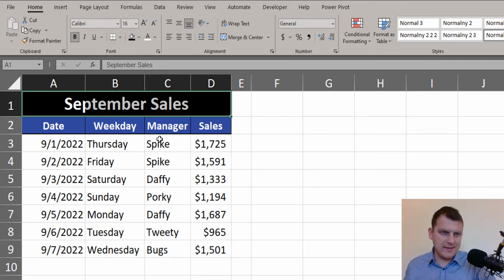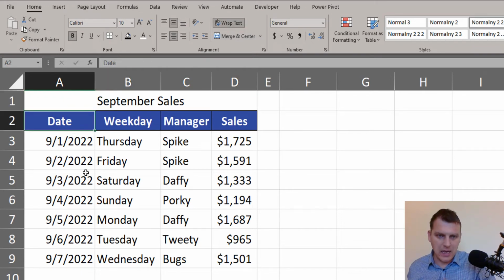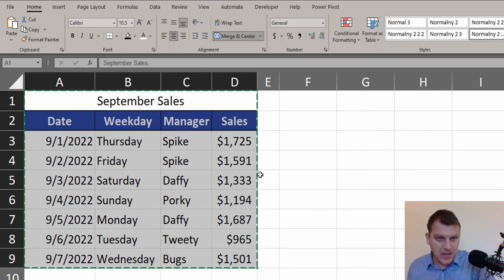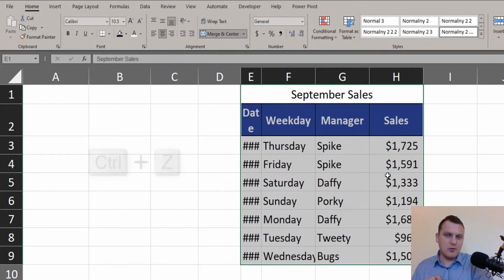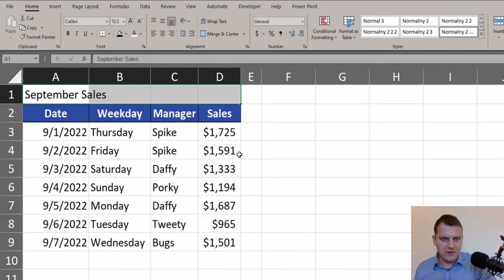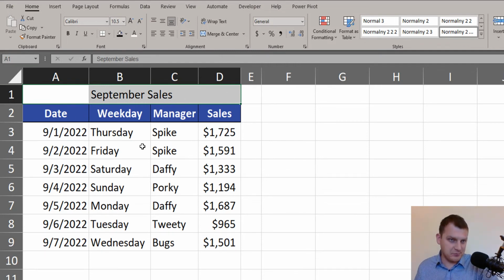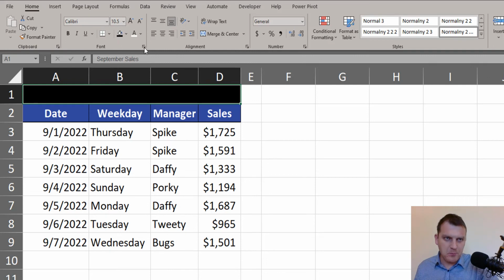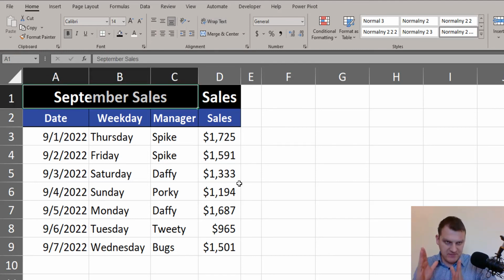Merge Cells vs Center across selection | Excel Tips #38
In this video about Excel, you will see the diffrence between Merge Cells and Ceter across selection option.

00:00 | Introduction
00:09 | Merge & Center command
00:27 | Merge Cells issues
01:50 | UnMerge
01:55 | Center across selection option
03:43 | End